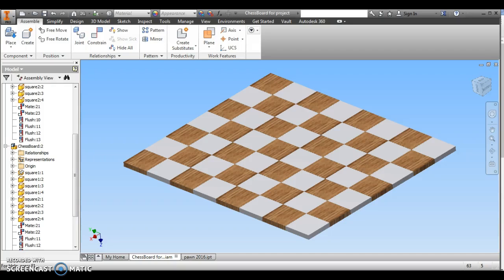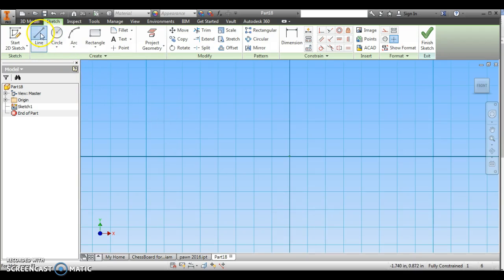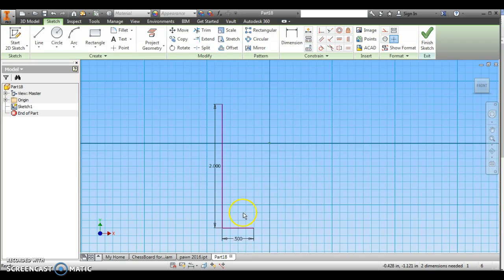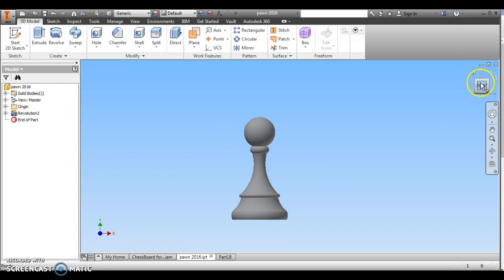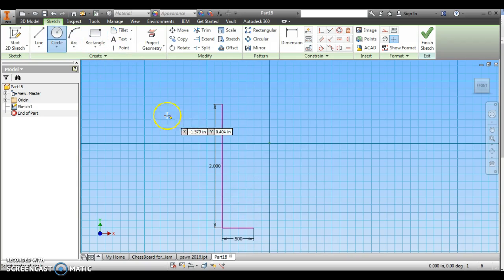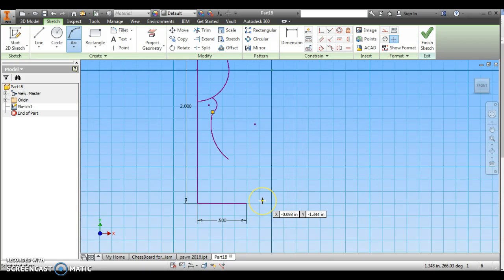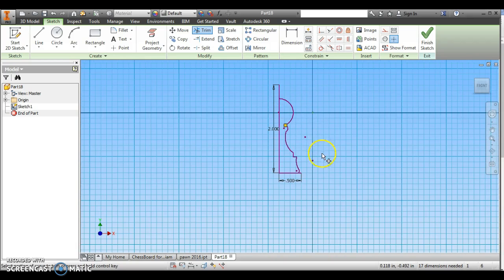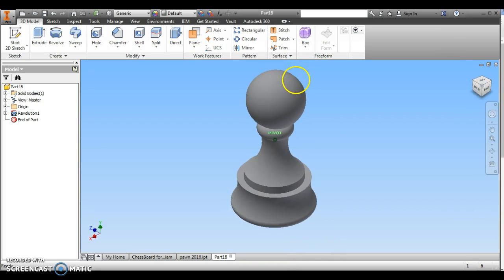Making a Chess Piece